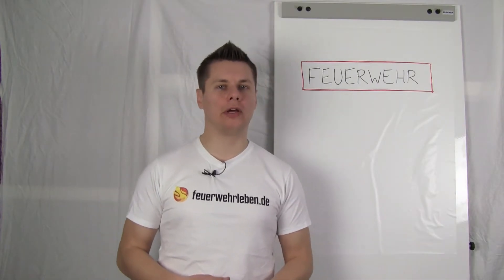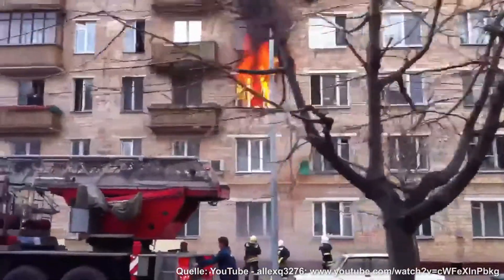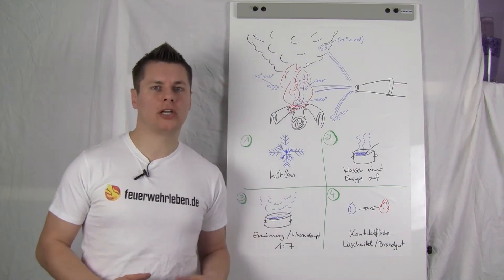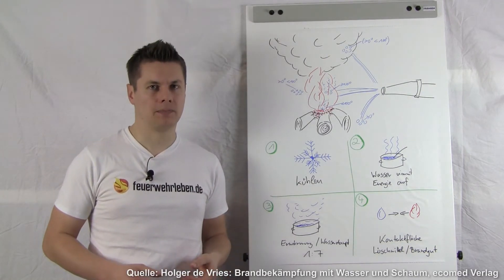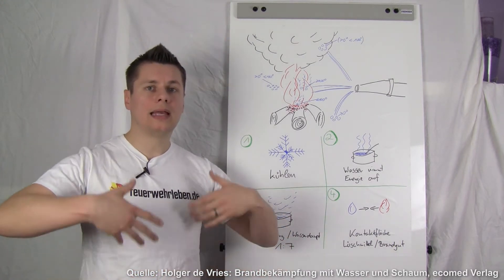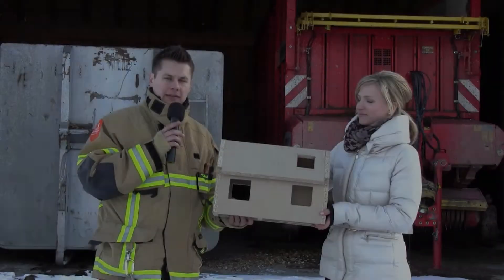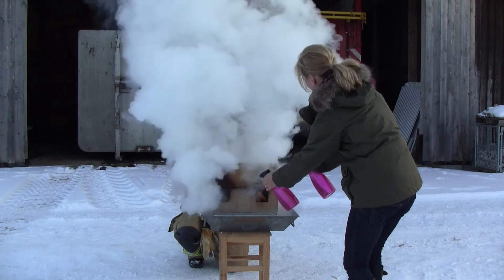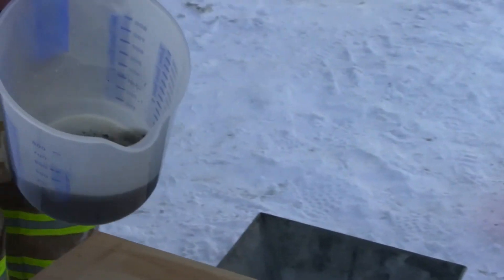Feuerwehr & Brandbekämpfung Basiswissen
Diesmal geht es im Feuerwehrlabor um das Thema Feuerwehr & Brandbekämpfung. zeigen auf was man achten sollten um möglichst effizient zu löschen. Weitere Infos unter